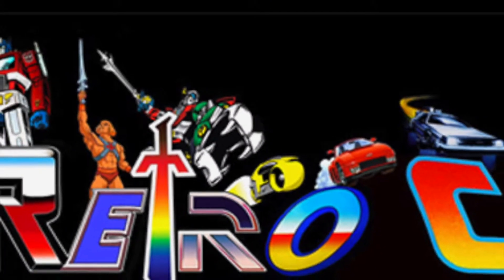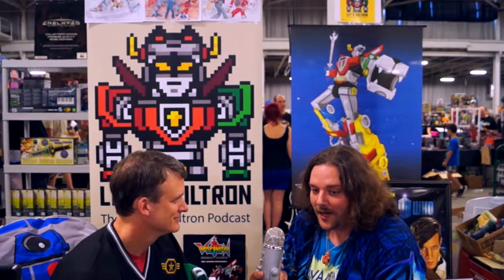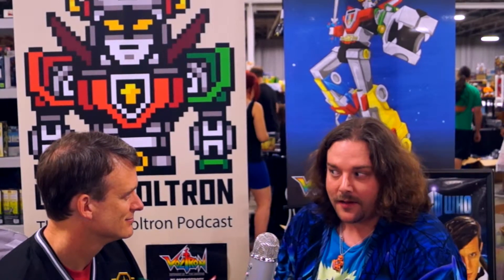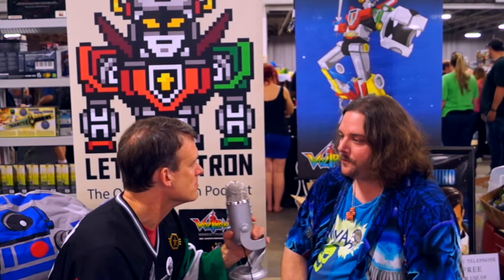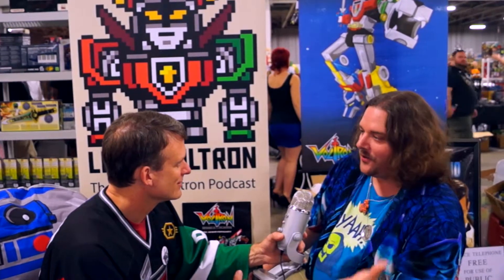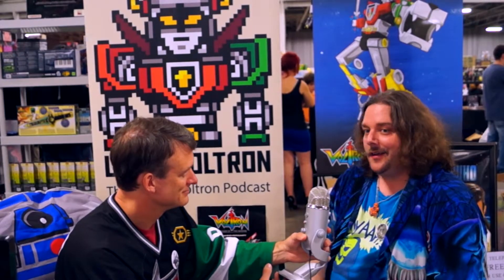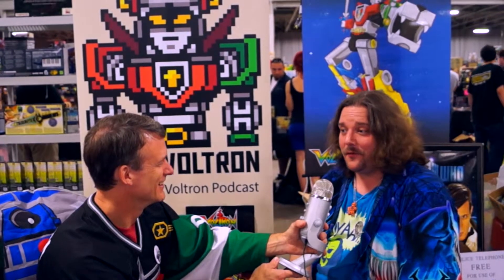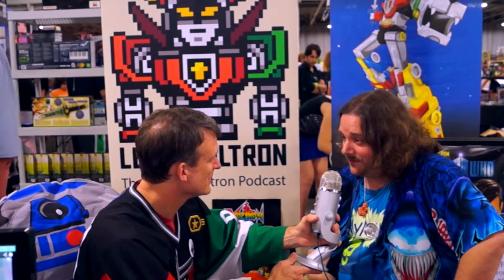RetroCon Recap and Let's Voltron Interview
Marc Morrell, host of Let's Voltron: The Official Voltron Podcast, talked to hundreds of people about Voltron at RetroCon, gave out some Voltron swag, and gave fans their first look at the Voltron 30th Anniversary Book. One of the fans, Josh McKillips, joins us on the podcast, in a RetroCon Exclusive Interview!